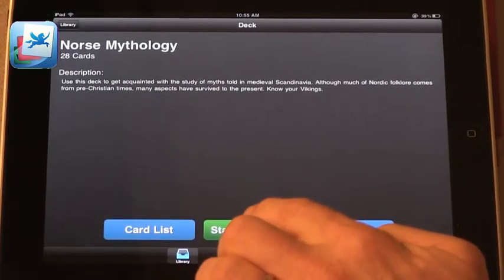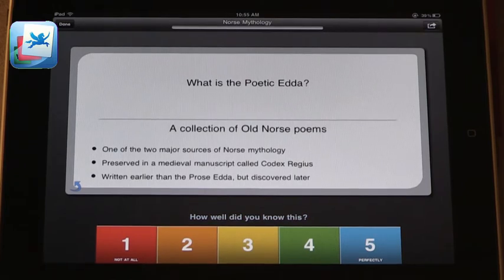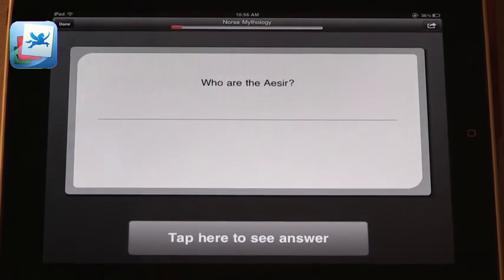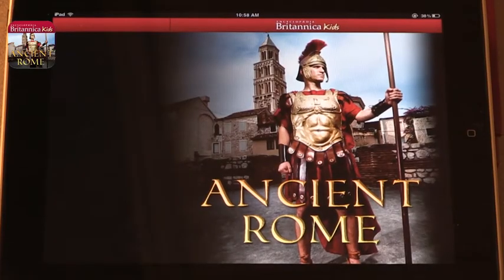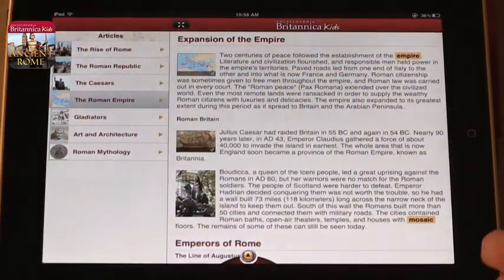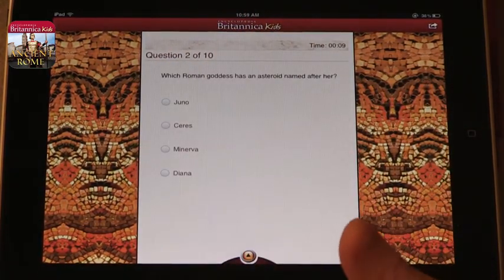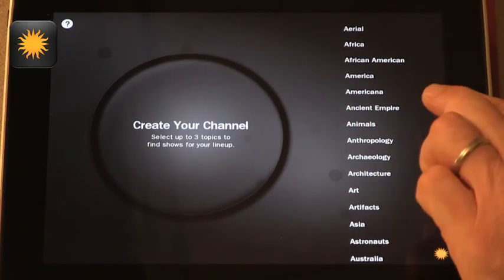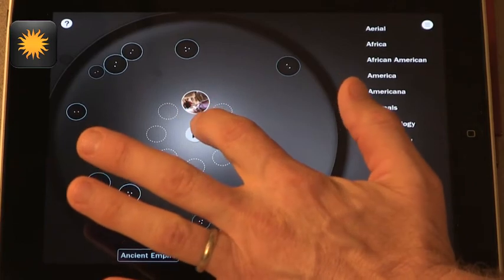Tech Edge - Episode 35, Ancient Civilizations